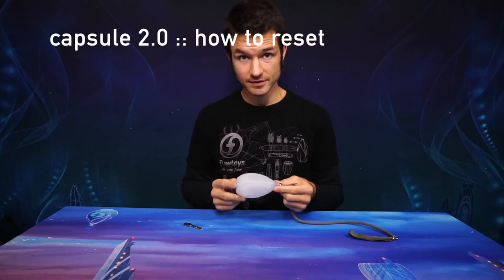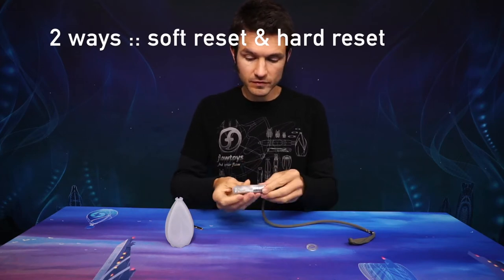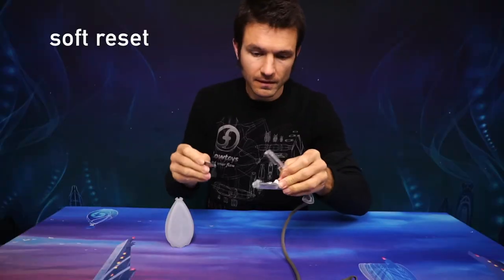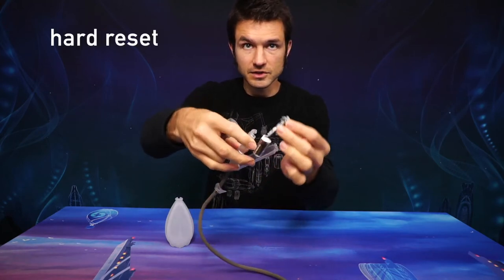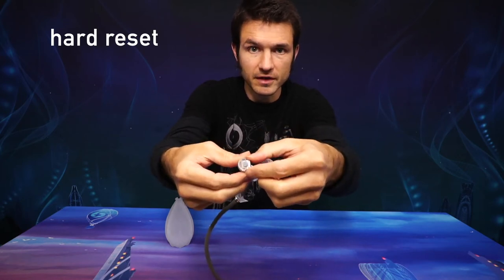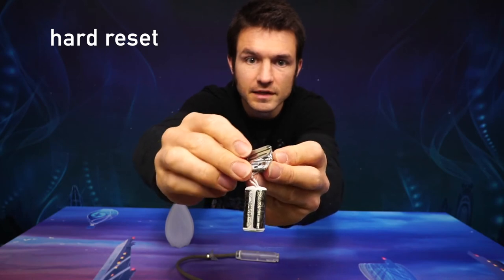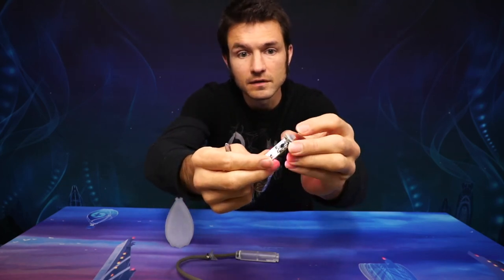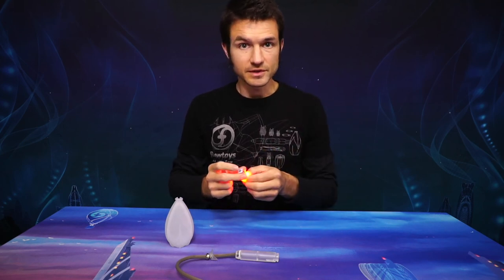capsule 2.0 :: soft reset & power cycle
Capsule crash? Here's how to reset or power cycle your new capsule 2.0.